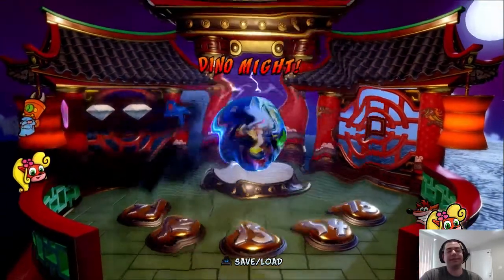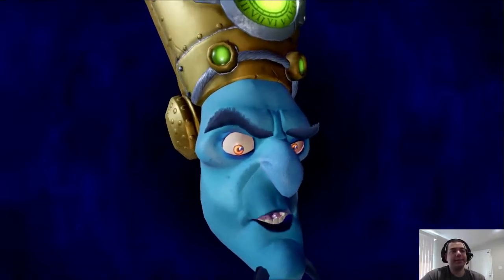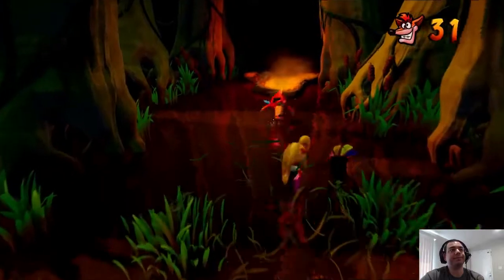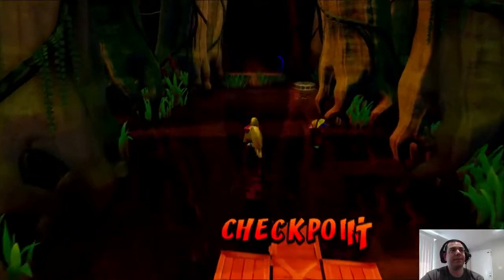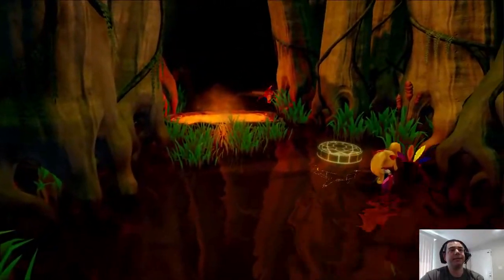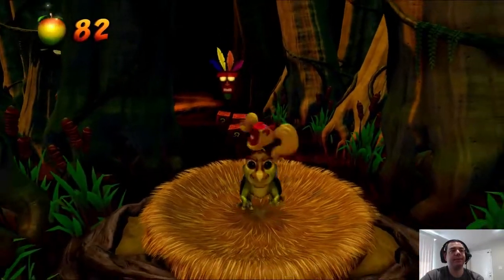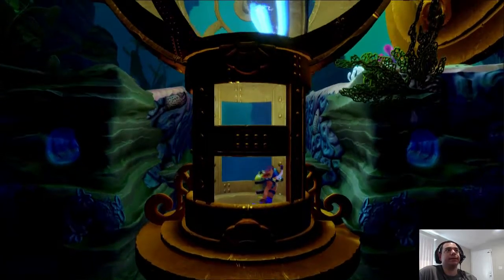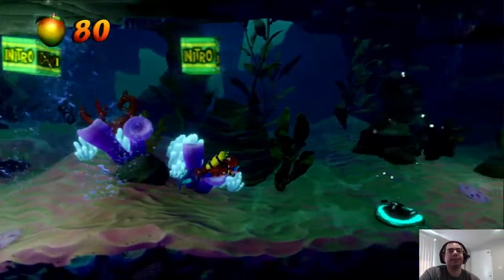Crash Bandicoot Warped part 4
Hey guys Big Hovo here, today im playing crash bandicoot 3 warped from the n. sane trilogy! Had some audio issues this time but some footage should be ok. I'll be uploading fixed ones soon!